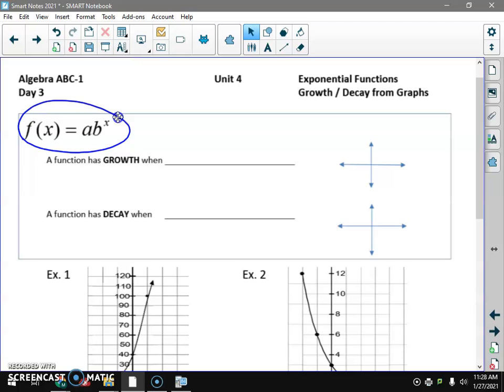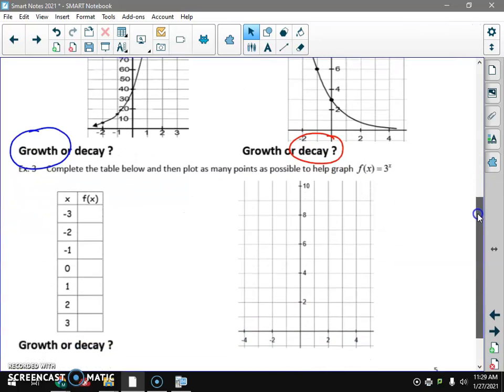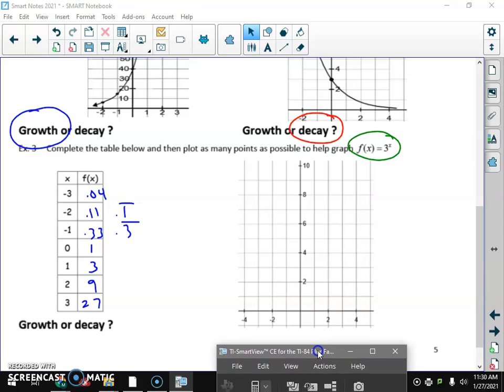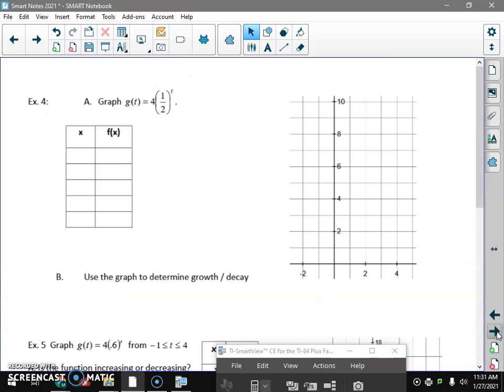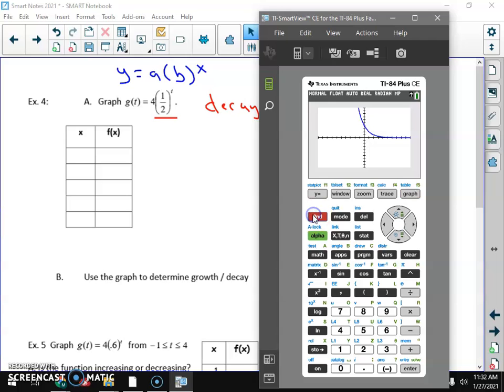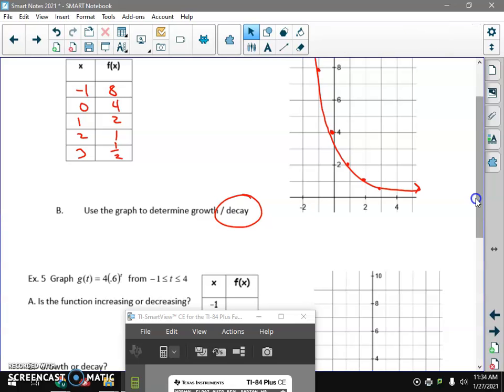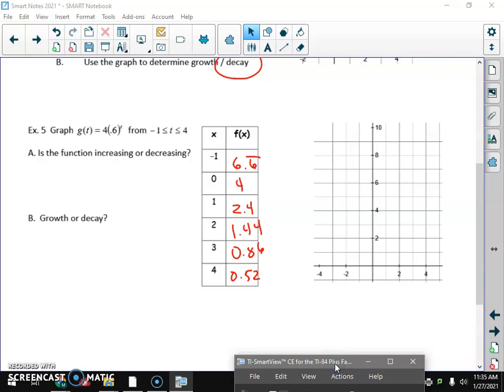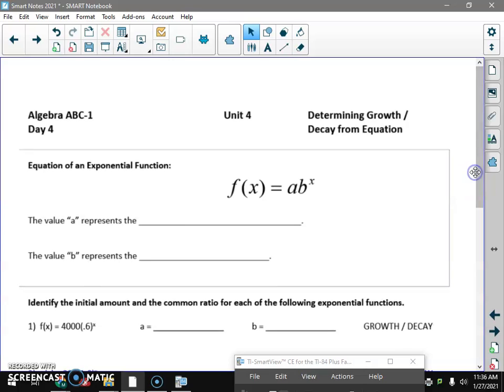Unit 4 Expons Day 3